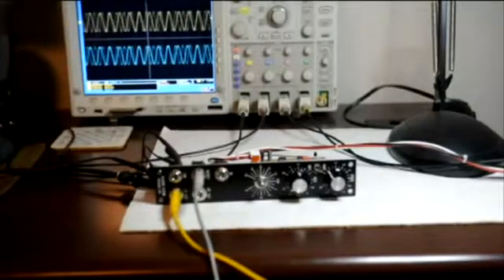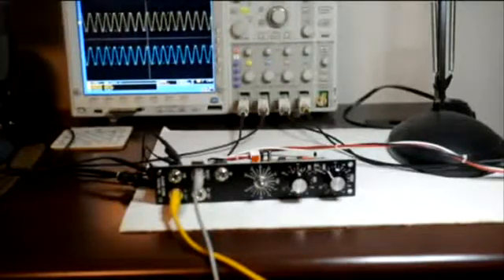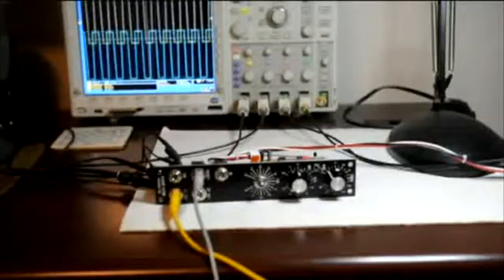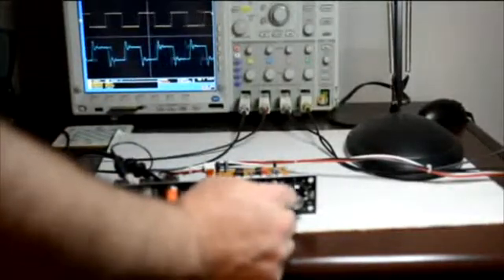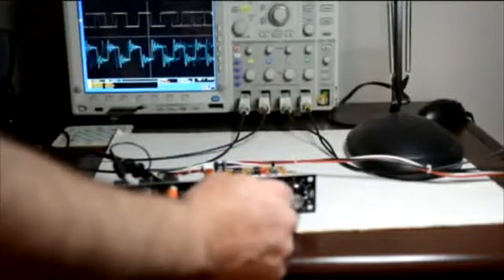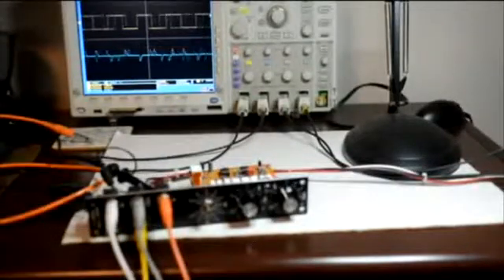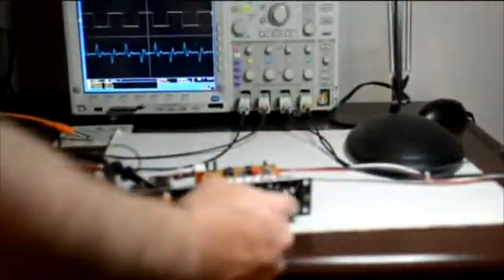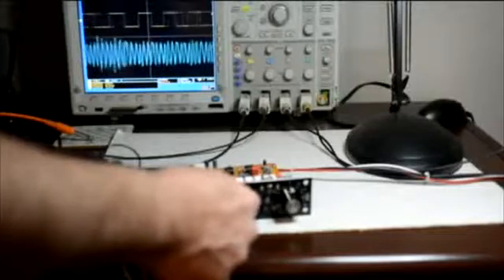DJB Polivoks Filter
This video demonstrates the hard and soft self-resonance with no audio input and hard and soft resonance on the low pass and band pass outputs of a Polivoks filter.